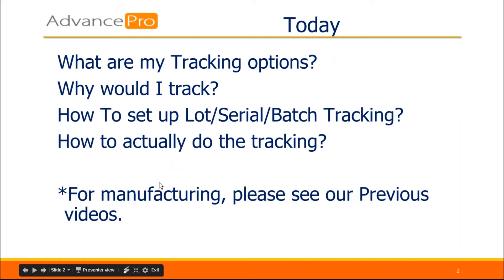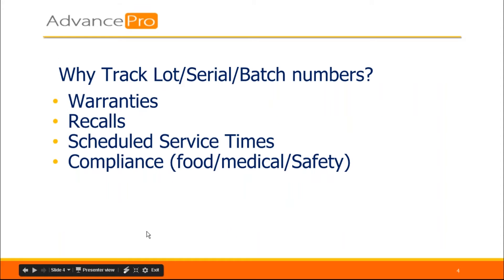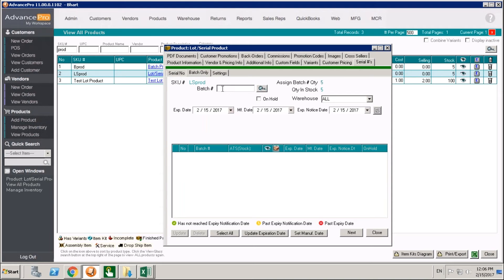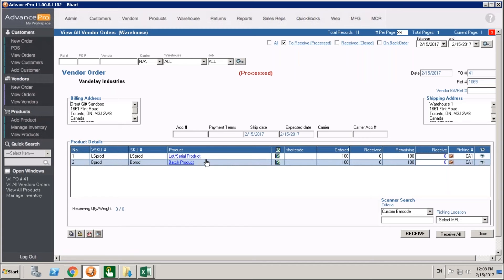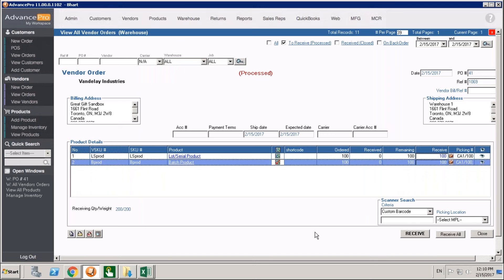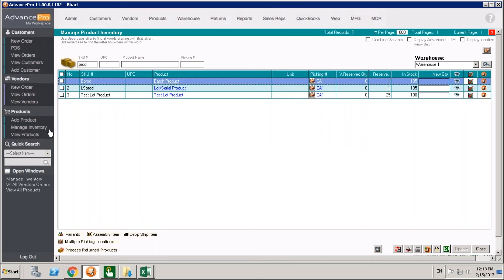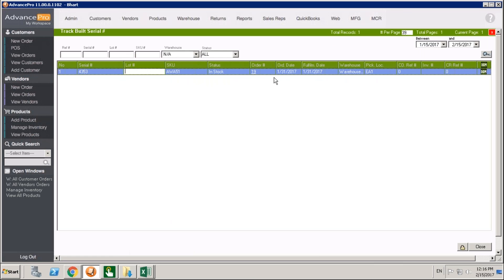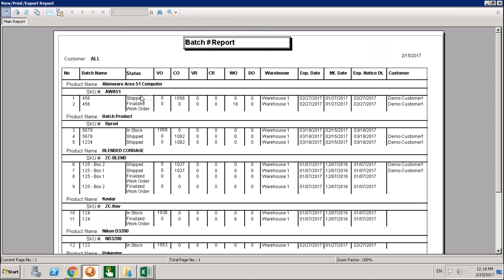Tracking Serial, Lot, and Batch Numbers in AdvancePro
In this webinar, we'll answer the questions:
This week’s APT University session will discuss several tools for Traceability in AdvancePro. You will learn which tools might suit your business best and how to configure them.